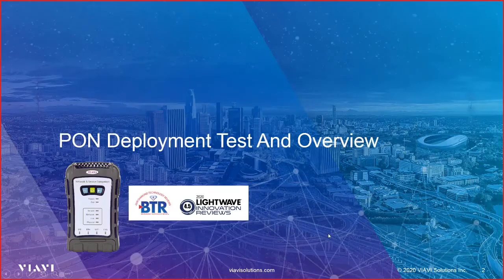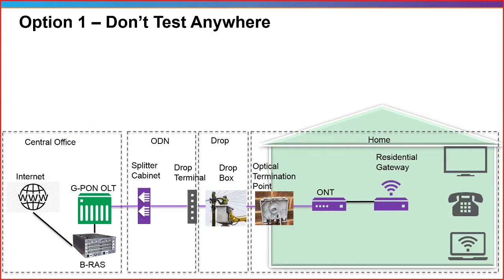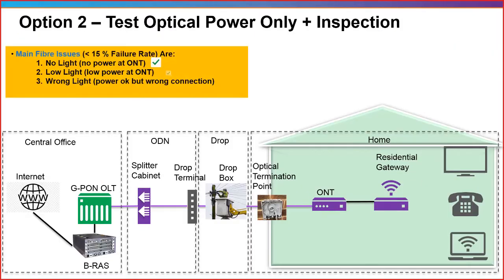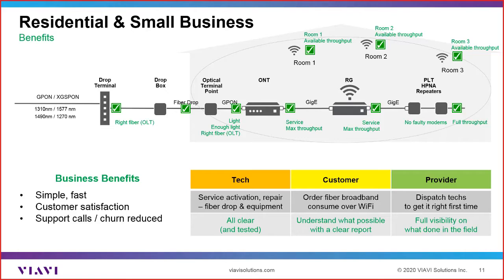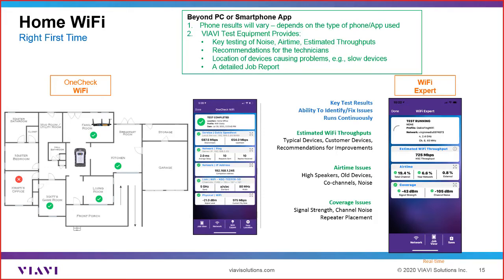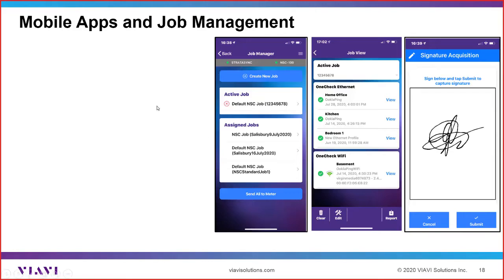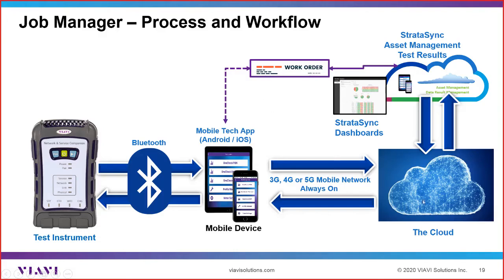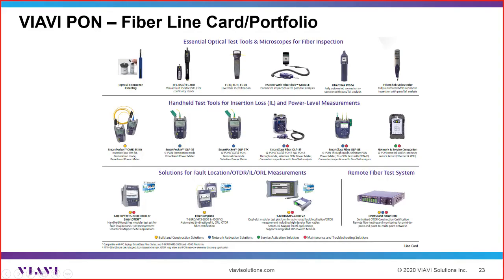PON Deployment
PON Deployment: What needs to be tested so you don't have to return to complete the work?